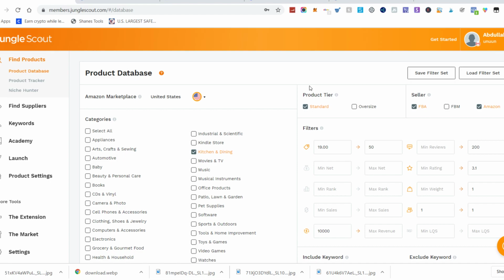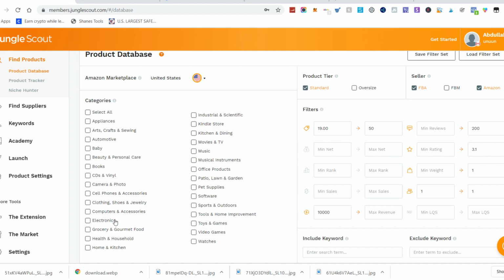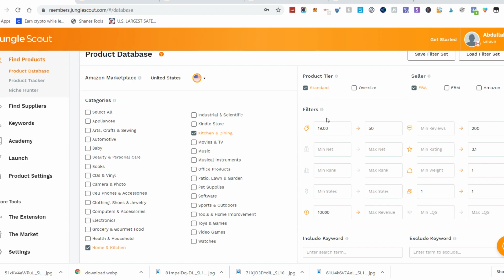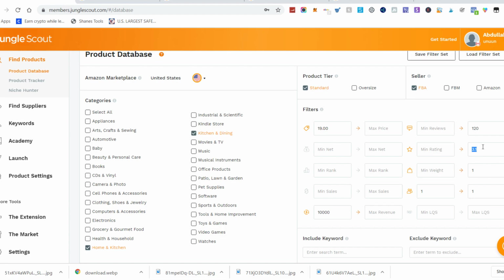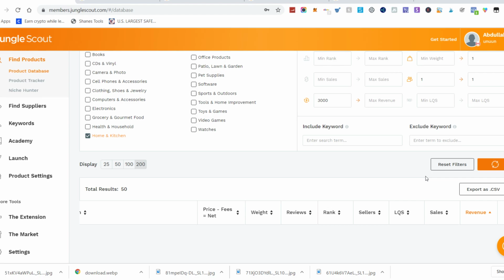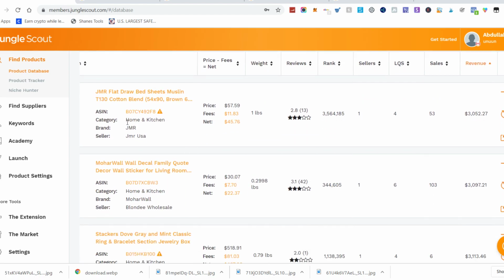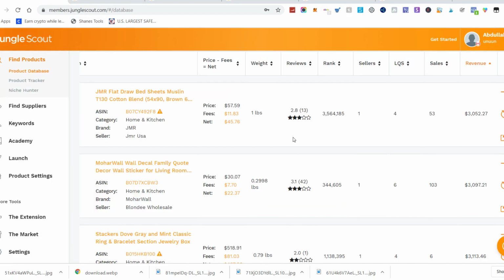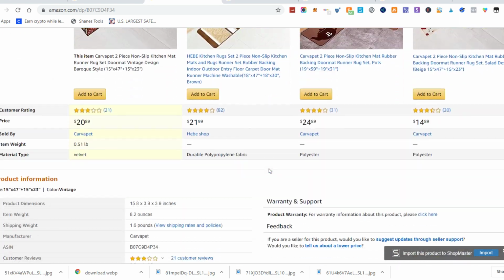How to find wining amazon product - and generate $40,000 , find a wining product in less than 10min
in this video i will be teaching how to find product on jungle scout in less than 10m that generate 40k plus a month , watch the till the end and subscribe for more videos